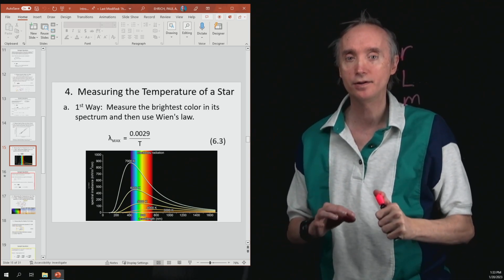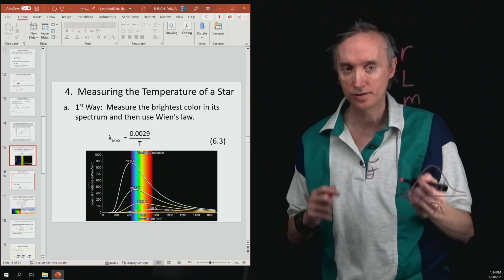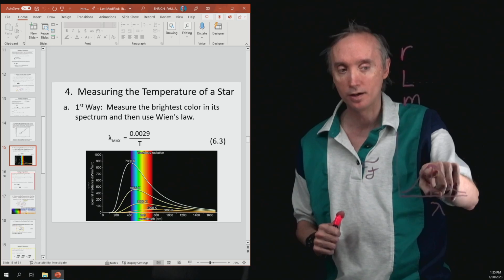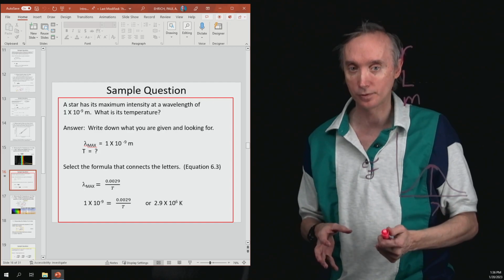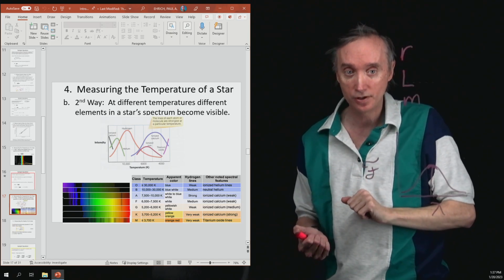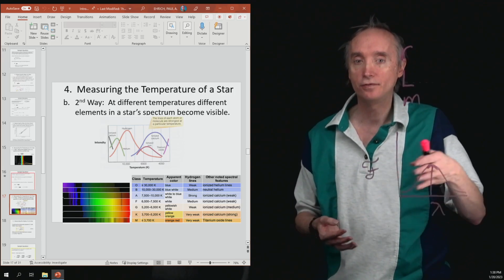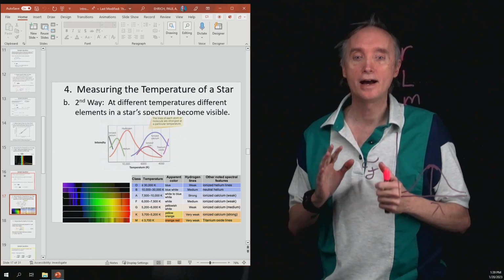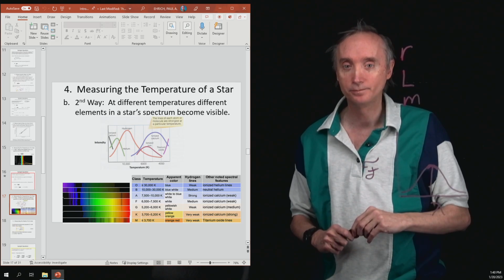Ast 16 6 Measuring the Surface Temperature of a Star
In this segment of lesson 16 you will see how the spectrum of a star can determine its surface temperature.